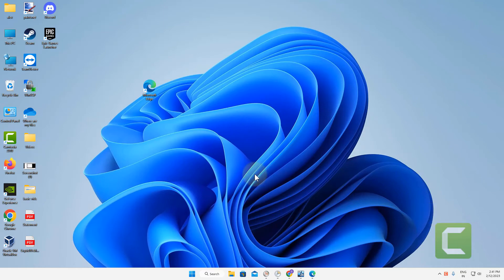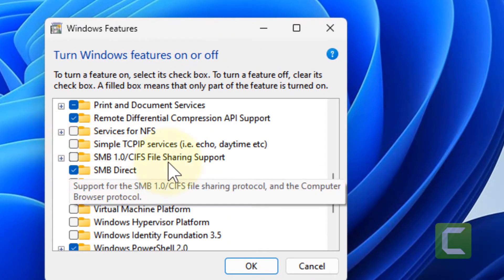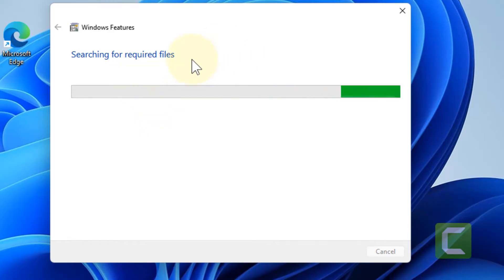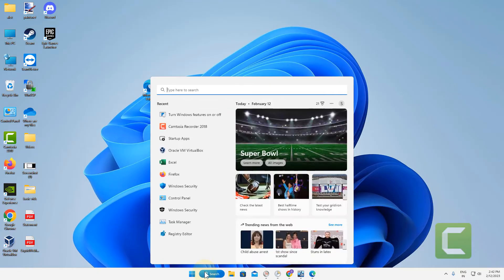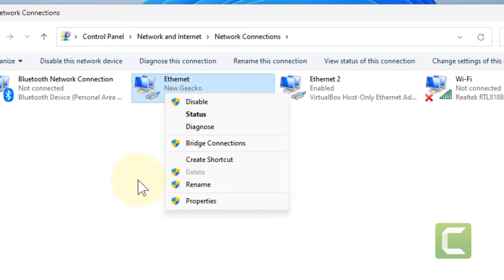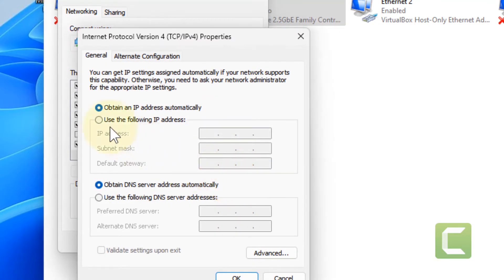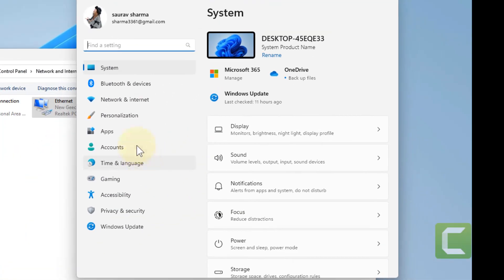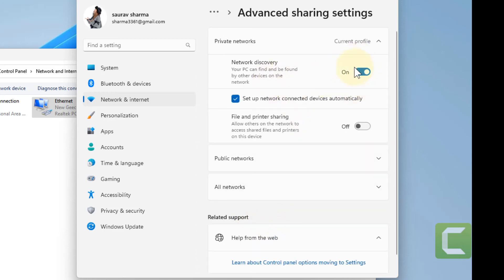NAS Drive NOT VISIBLE on Network Windows 11 Fix